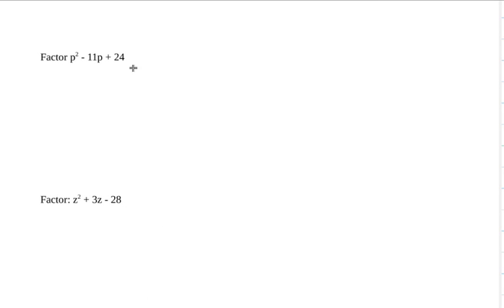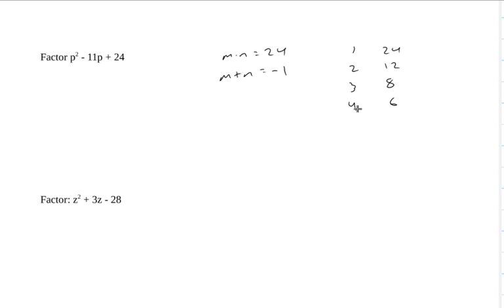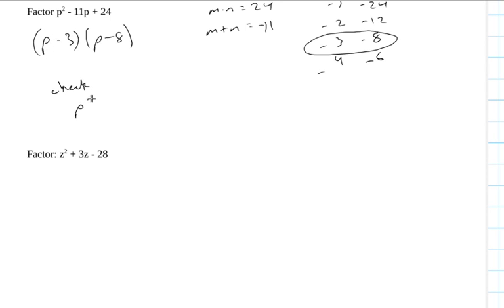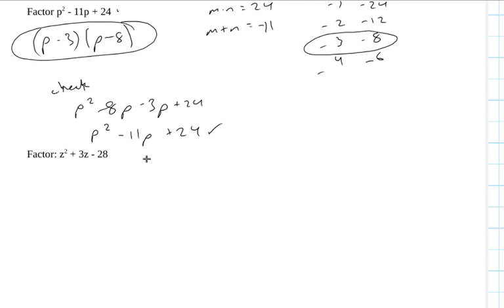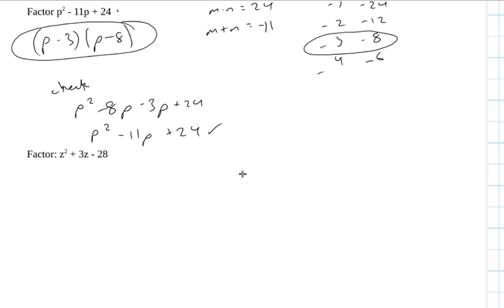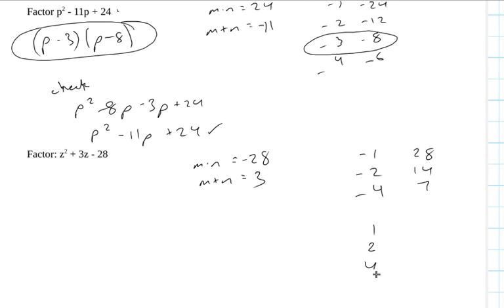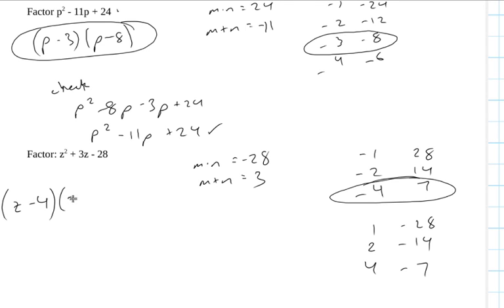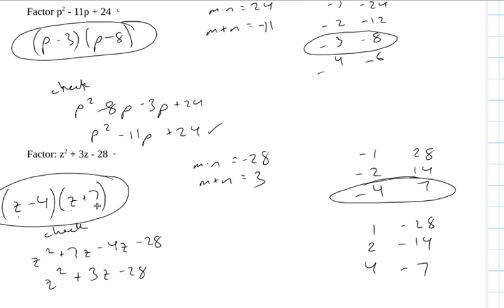6.2-02 Factor Trinomials 02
Factoring more trinomials of the form x^2 + bx + c